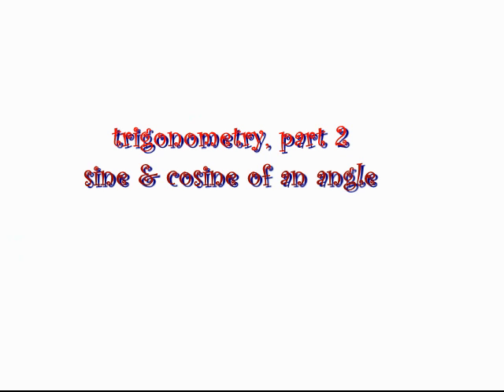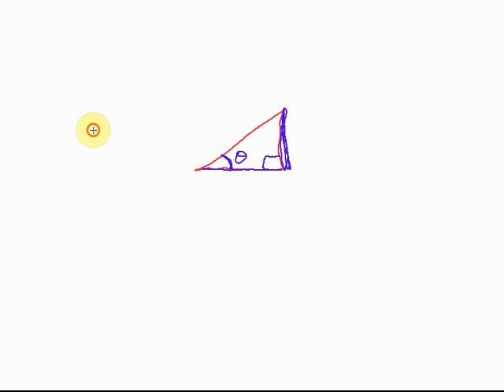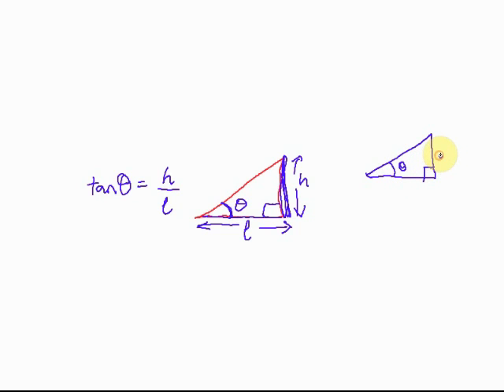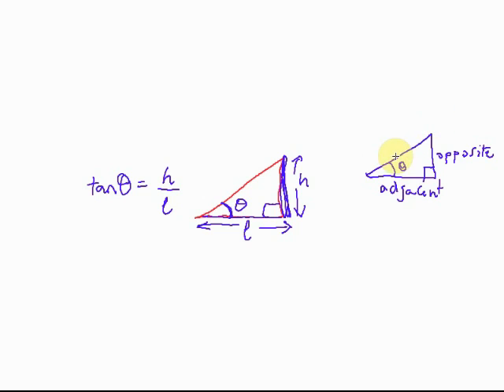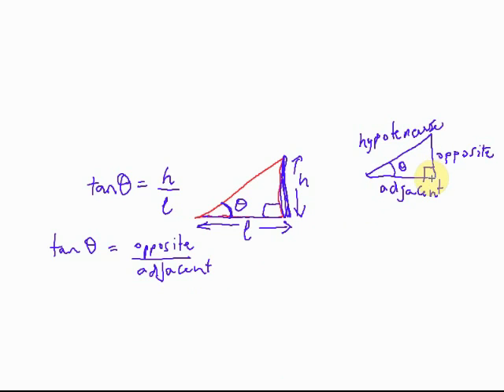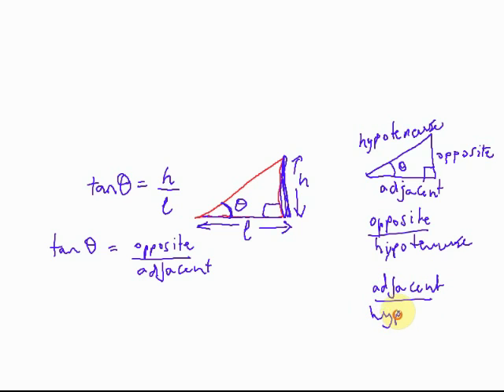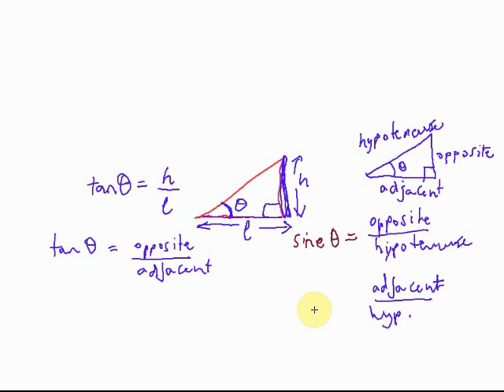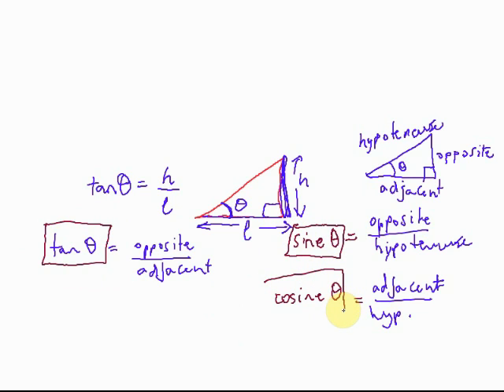trig 2 - sine & cosine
Elementary trigonometry. Here we introduce the sine and cosine.